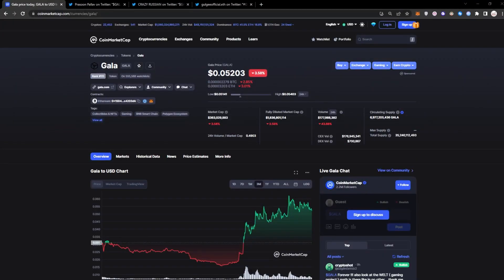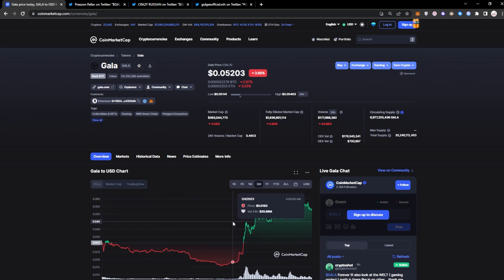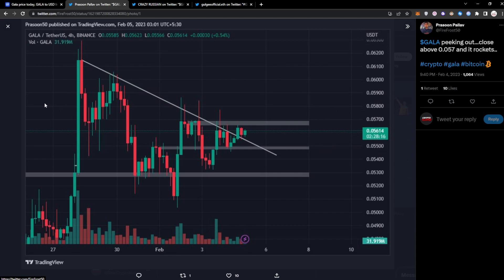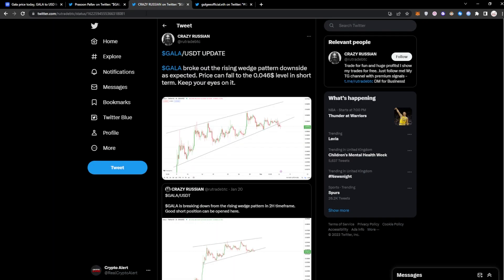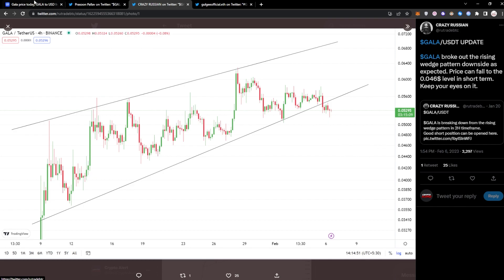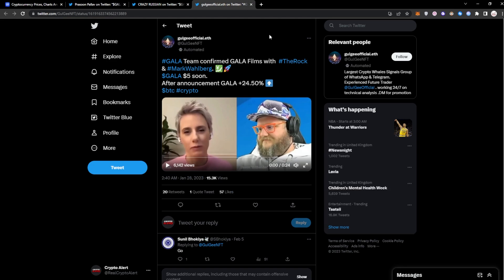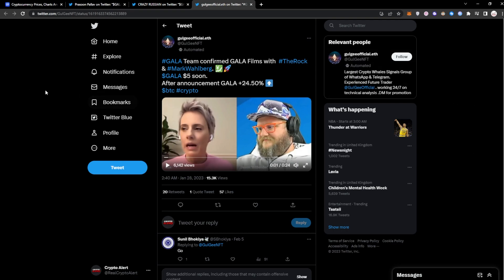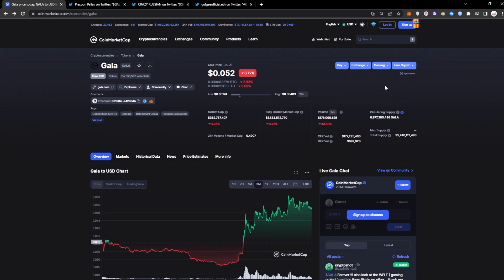GALA GAMES MAJOR UPDATE ON GALA FILMS 🚨 GALA GAMES CRYPTO MAJOR UPDATE 🚨 GALA GAMES NEWS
Gala games has had huge progress and have recently released some major announcements regarding the gala token and ecosystem.